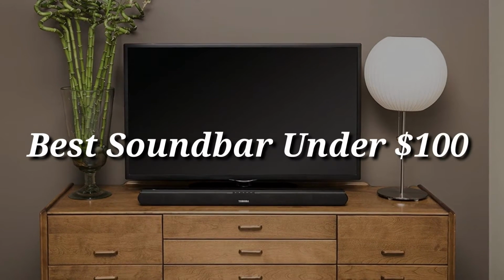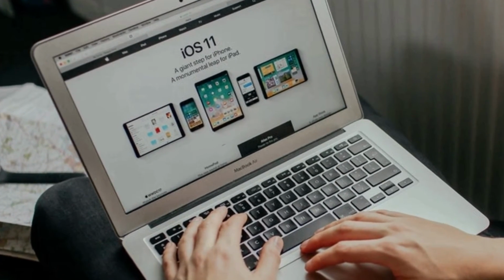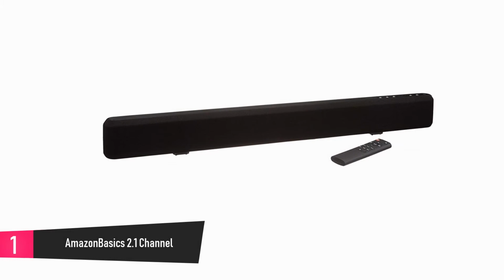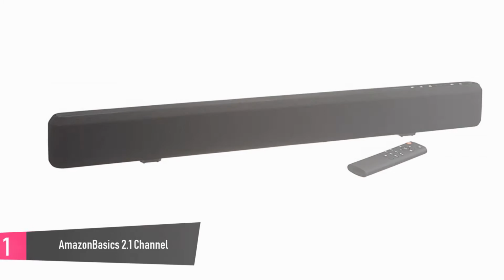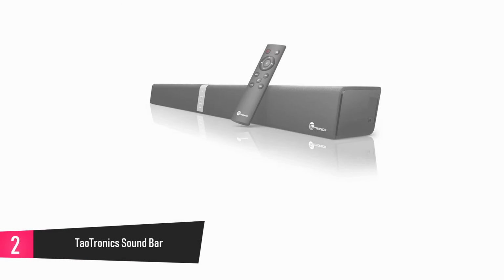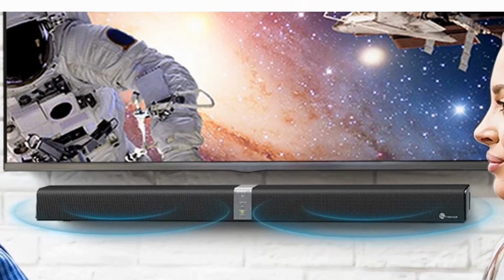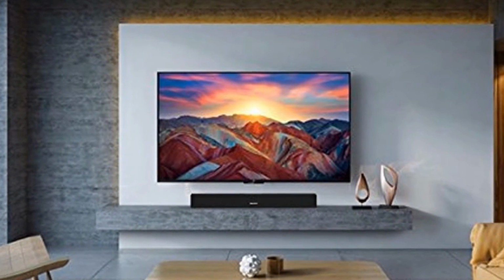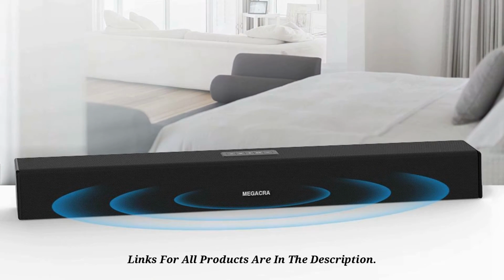Best Soundbars 2019 Under $100 - Affordable TV Sound Bar Reviews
Best soundbar 2019  under 100

1.AmazonBasics 2.1 Channel Bluetooth Sound Bar with Built-In Subwoofer

2.Soundbar, TaoTronics Sound Bar Wired Wireless Bluetooth Audio (34-inch Speaker, 2 Passive Radiators, Dual Connection Methods, Touch Remote Control, Wall Mountable)

3.MEGACRA Sound Bar S7020 Wired and Wireless Bluetooth Audio Speakers for TV with 40 Watt, 32 inch, 4 Speakers, 3 Audio Modes, Bass and Treble Adjustable, Dual Connection Ways, Wall Mountable

4.VIZIO SB3820-C6 38-Inch 2.0 Channel Sound Bar

5.Polk Audio SB225 Universal Bluetooth Soundbar

6.TENKER Soundbar for TV, 32-inch 4 Speakers Wired and Wireless Bluetooth 2-Channel Optical Soundbar, Home Theater Speakers for TV (Surround Sound, Remote Control, Wall Mountable)

7.Sceptre SB80-PS SB 20 Inch Sound Bar Home Speakers

8.FULOXTECH TV Sound Bar, Upgraded Soundbar for TV 36.5-Inch 40W 2.0 Channel Wireless & Wired Bluetooth Sound Bars Home Theater Surround Speakers Incl Optical Cable,Remote

9.Toshiba 2.0 Channel Bluetooth Soundbar TV Speaker: Sound Bar with Optical, AUX, USB Inputs & Remote Control

10.AKIXNO Sound Bar 20W Remote Controlled Wired Wireless and Bluetooth 2.0 Channel Home Theater 3 EQ Modes Ideal for TV PC Tablets Gaming, Wall Mountable, Jet Black Surface (24-Inch Playbar)
AmazonBasics 2.1 Channel
Featured by this device are an inbuilt subwoofer and good quality speakers which are known for the production of top-notch sound. With this device, you can enjoy crisp sounds which have a total harmonic distortion of not more than 1% and release the power that is not less the 100 dB.
This device features three sound modes. This, therefore, makes it possible to tweak the soundbar to suit the audio type that is released. You can select a Standard mode for programs on TV, Movie mode when viewing movies, and News mode for dialogue by just pressing the digital signal processor.

TaoTronics Sound Bar

This speaker is fantastic because it gives you the option of making use of wireless or wired connections. So, whichever you choose is up to you. If you decide to make use of a wireless connection when using this speaker, you can be confident that you can connect it with a mobile device which is up to 10 meters away. This device makes room for dual operations. You can decide to make use of a remote control or top quality metal control.

 MEGACRA Sound Bar
At arrival, this speaker is accompanied by a user’s manual, a Bluetooth sound bar, an RCA to 3.5mm cable, and an optical cable. It features two bars reflex tubes and 4 high-quality speakers. That is not all. This device makes use of Bluetooth 4.2 connection. This ensures hitch free steaming from any device that is Bluetooth enabled. If you have decided to make use of your mobile device in playing music with this speaker. You can be as far as 33 feet from the speaker and still have an uninterrupted connection between your mobile device and the speaker.